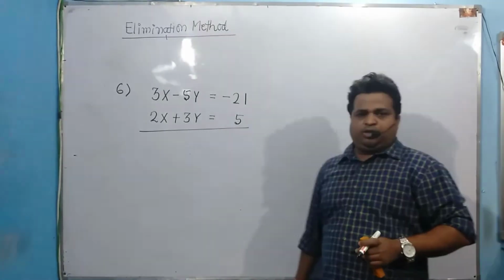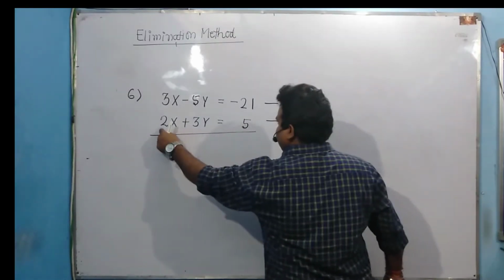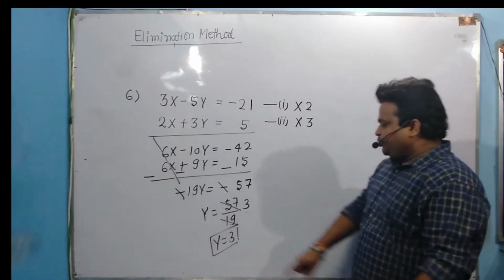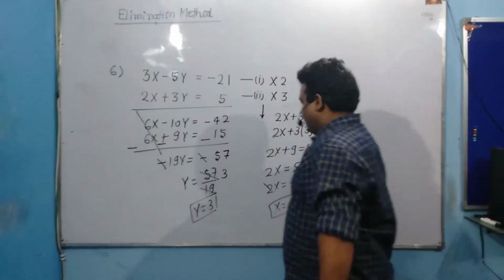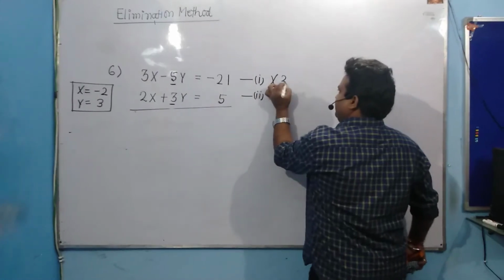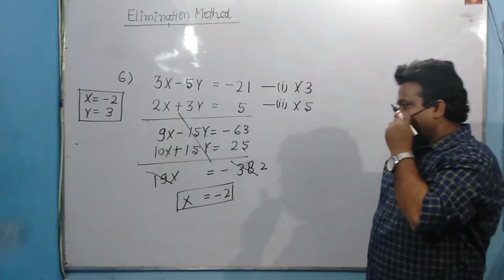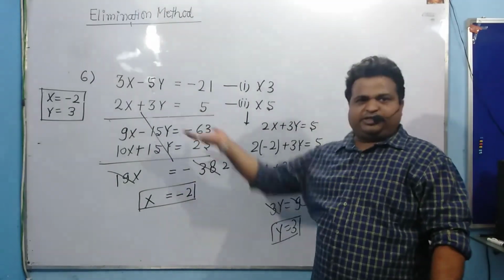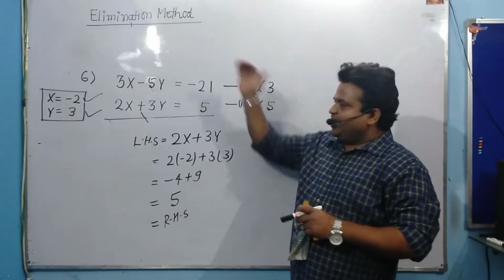CHAPTER 3 I LECTURE 6 I ELIMINATION METHOD PROBLEMS AND SOLUTIONS , PART-IV~ S.K.ANAND